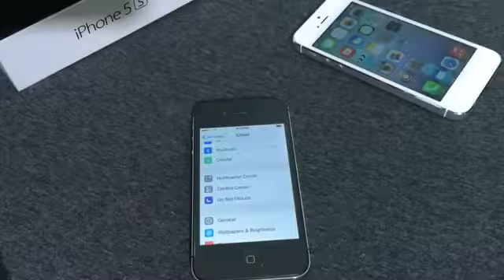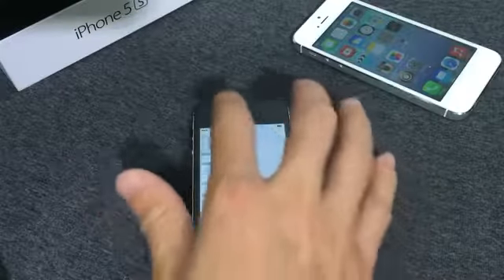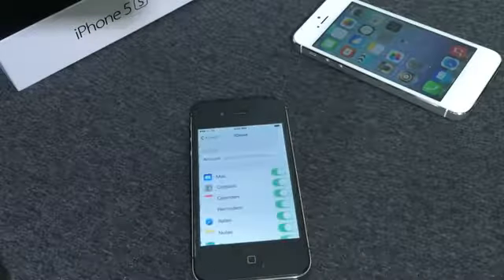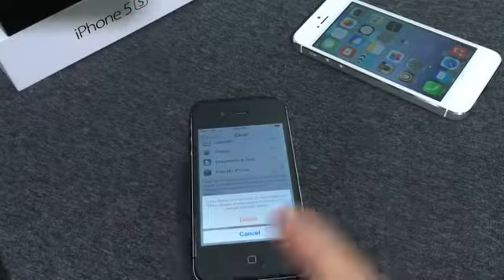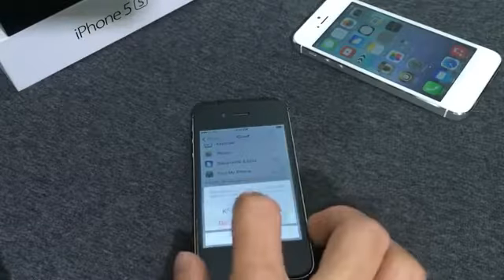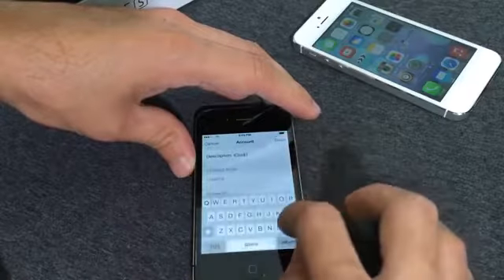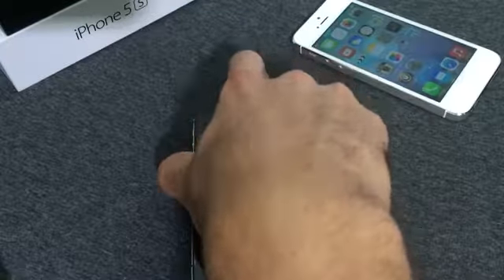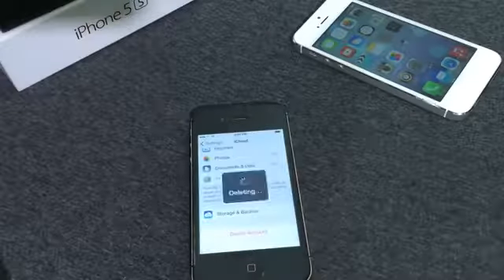Delete Icloud For iPHONE-5s,6,6s,6s+,7 - 2018 [100%]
EVERYTHING 2018